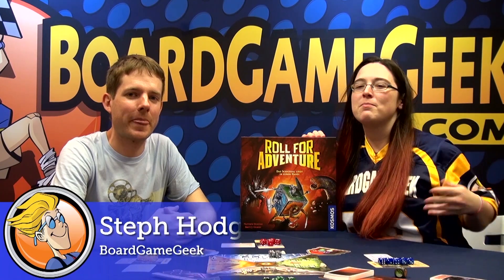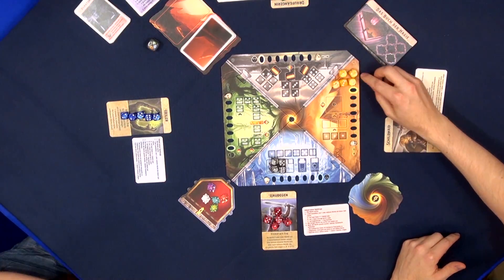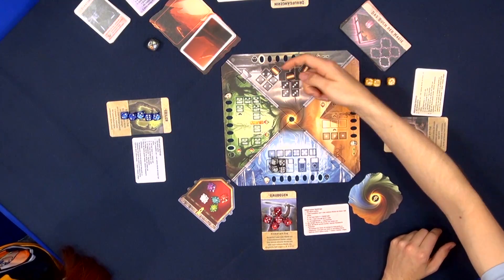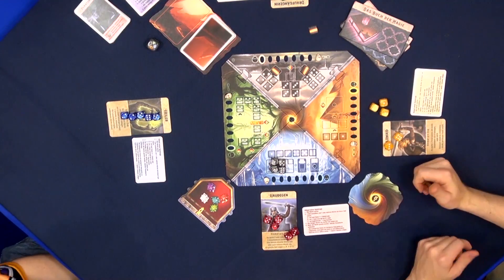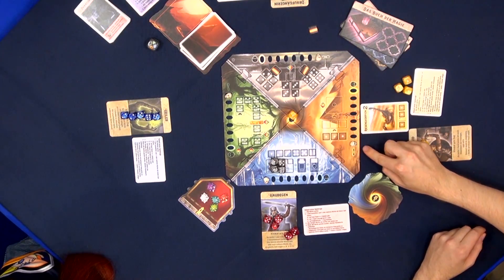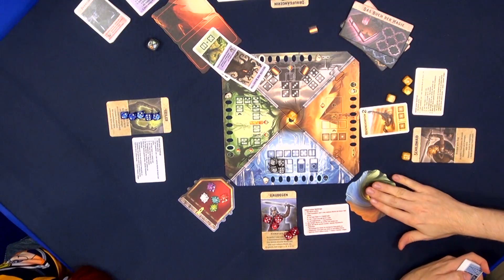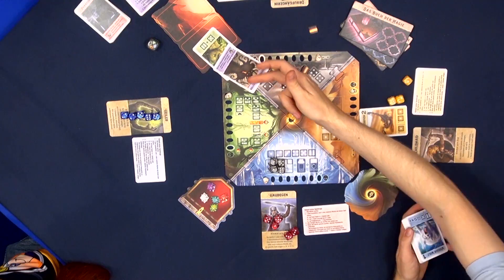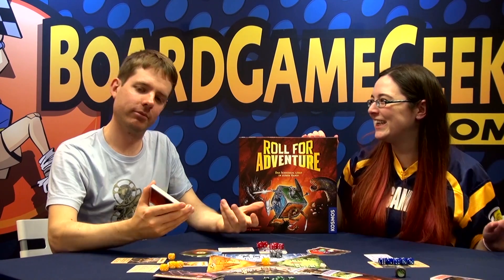Roll for Adventure — game overview at SPIEL '18